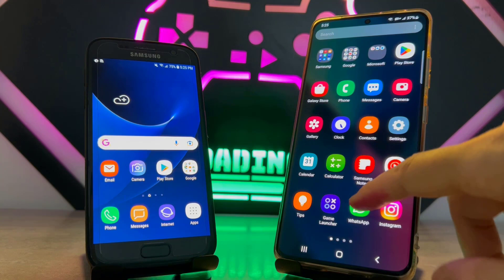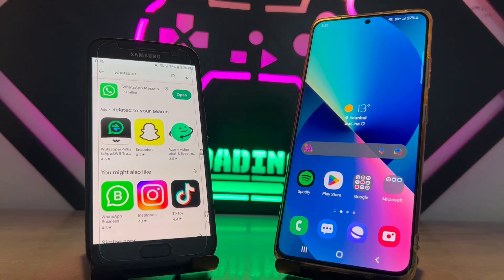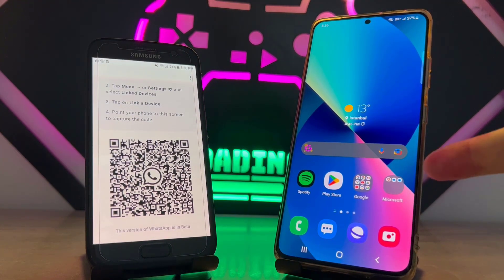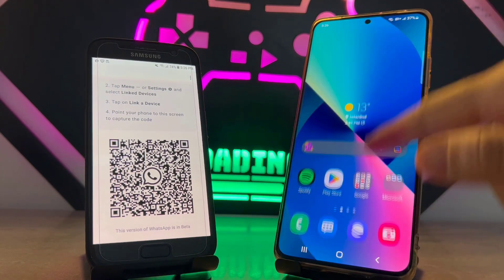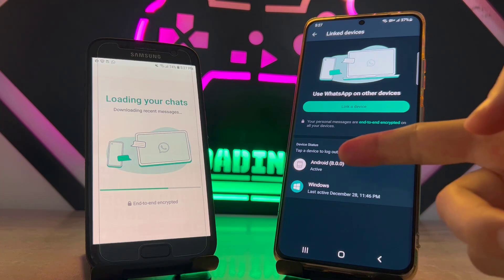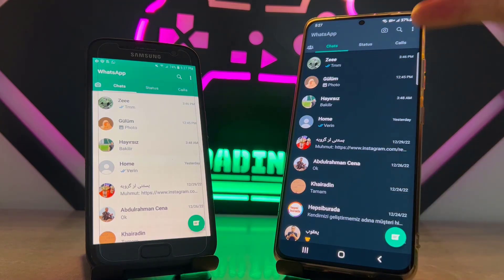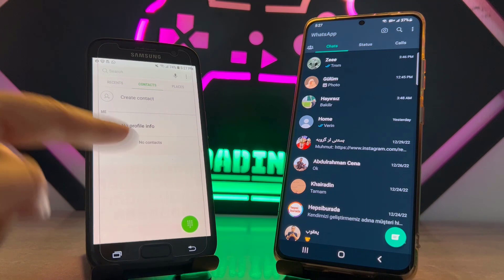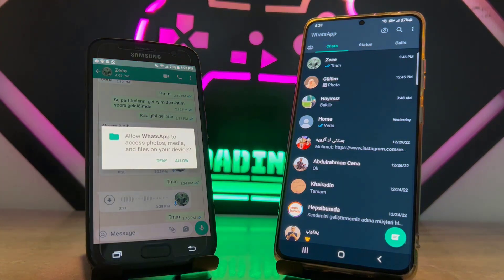How to Use Whatsapp on 2 Phones with Same Number | Create 2 Whatsapp Account with One Phone Number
How to Use Whatsapp on 2 Phones with Same Number | Use One Phone Number in 2 Whatsapp Account 2023

hey guys
this is the best trick to use 2 whatsapp account in 2 different phones with same number
on latest update version of whatsapp it gives you the link device QR code to scane with your main whatsapp account on your other device.
it means you can use your whatsapp account in 2 or more then 2 phones
if you dont get this link devies option just go chech for that latest update version of whatsapp and update it you will enjoy of this new feature